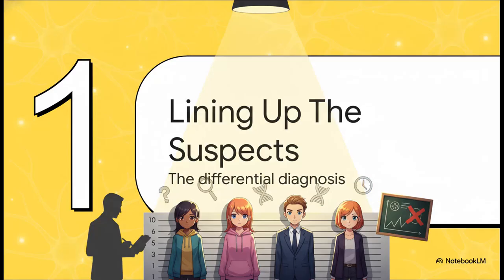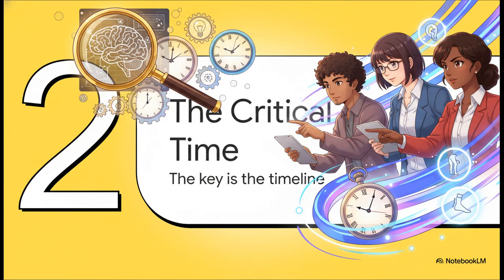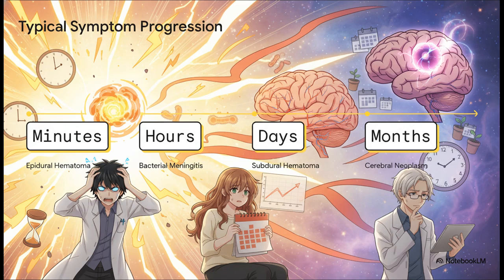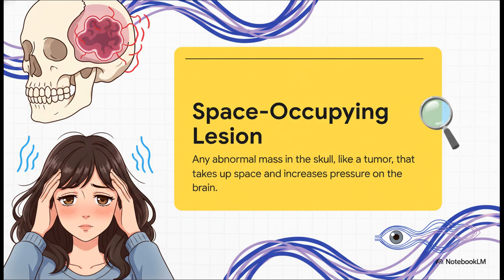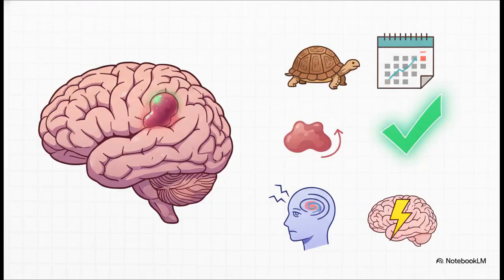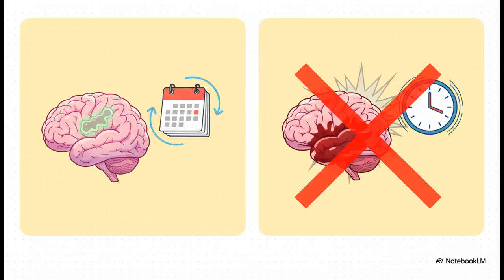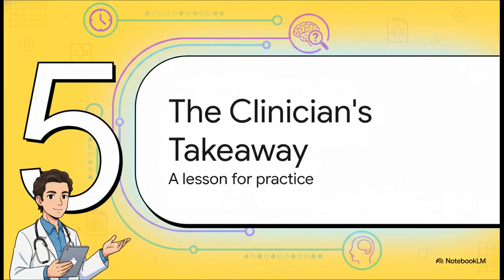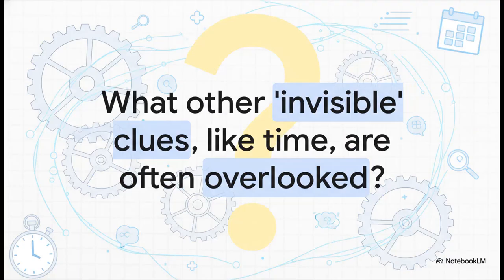The 3 Month Headache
This educational text uses a clinical case study to illustrate how the timeline of symptom progression serves as a vital diagnostic tool for identifying neurological conditions. By analyzing a patient experiencing several months of worsening headaches and vision changes, the source distinguishes a cerebral neoplasm from more acute emergencies like hematomas or meningitis. The central theme focuses on the behavior of space-occupying lesions, which create a slow, insidious buildup of pressure compared to the rapid deterioration associated with trauma or infection. Ultimately, the material serves to teach clinicians that gradual, persistent neurological deficits are primary indicators of a developing tumor rather than a sudden vascular or inflammatory event.